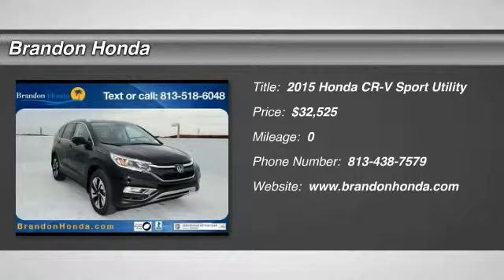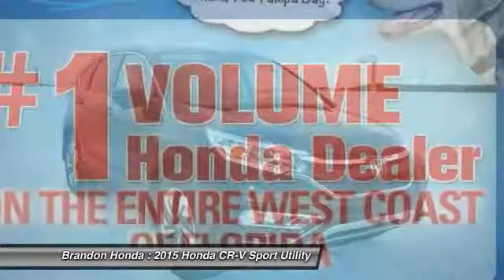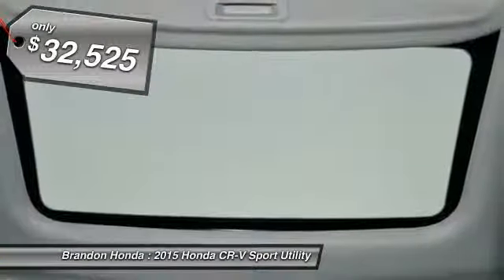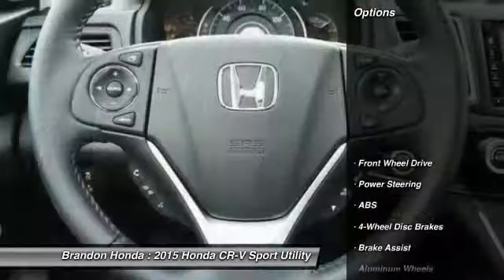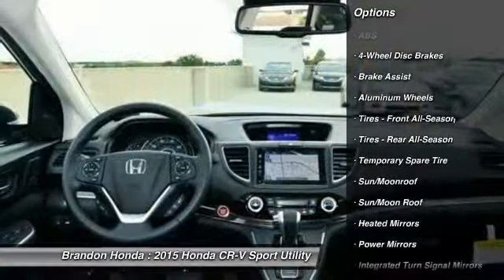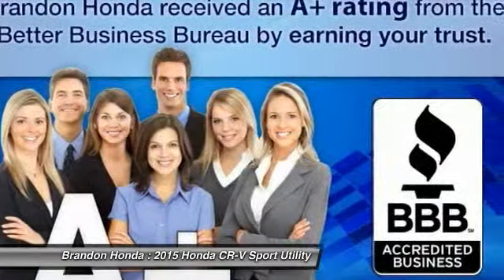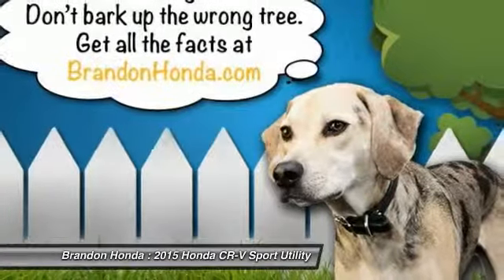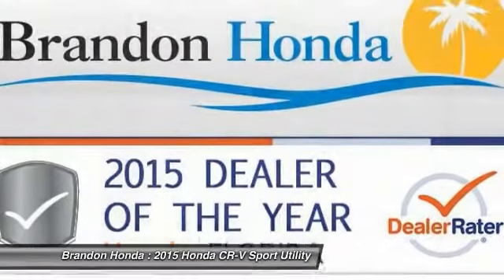2015 Honda CR-V Tampa FL L020020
Brandon Honda
9209 East Adamo

Nav! Best color! If you're looking for comfort and reliability that won't cost you tens of thousands then come check out this SUV today. Add a portable workhorse to your workforce. What are you waiting for? Brandon Honda was named Dealer Raters 2013, 2014 and 2015 Florida Dealer of the Year and have an A+ rating at BBB. Honda quality and impeccable customer services have propelled our rocket growth. Our exclusive Brandon Honda Promise, $1,000 price protection, low interest rates, and the area's largest selection of new and pre-owned cars set us apart. CSA-certified technicians. Open 7 days/week. Your complete satisfaction is important to us!